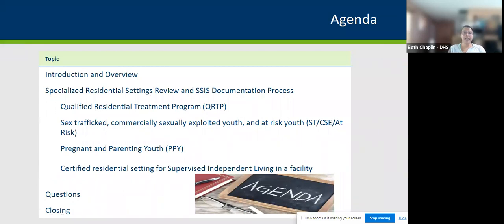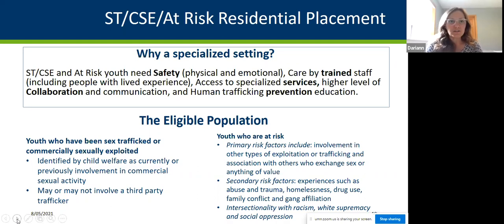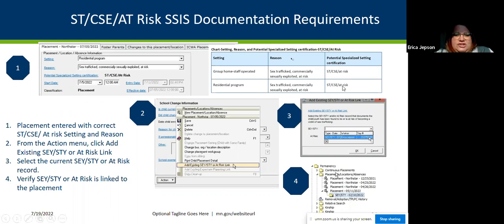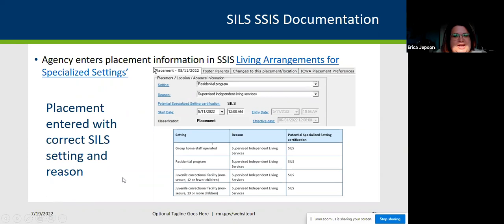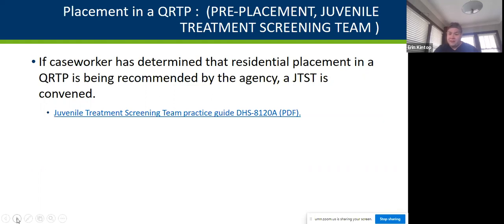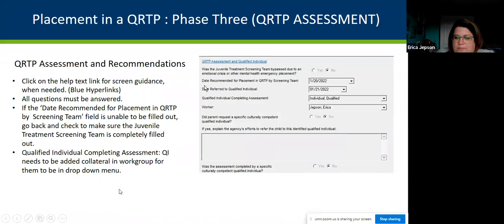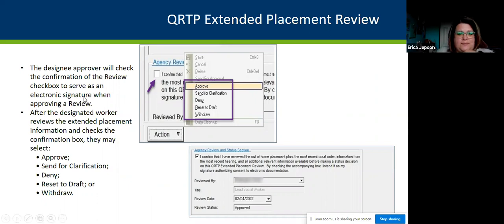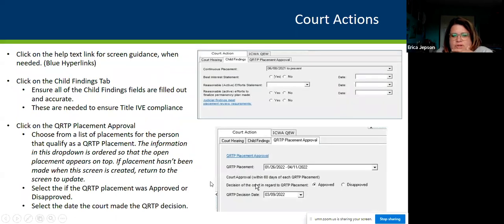FFPSA Documentation of Residential Placements in SSIS